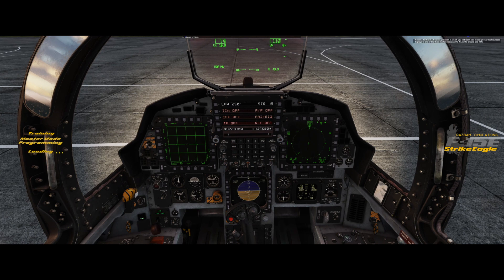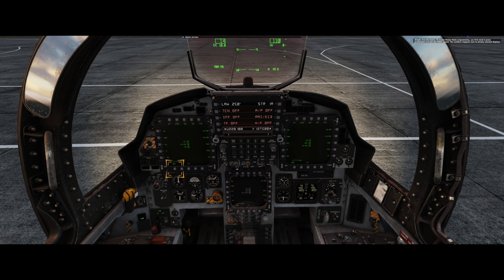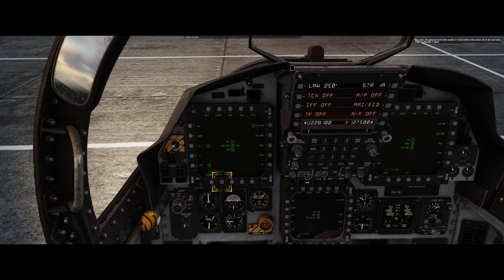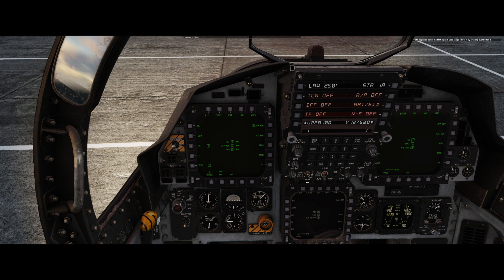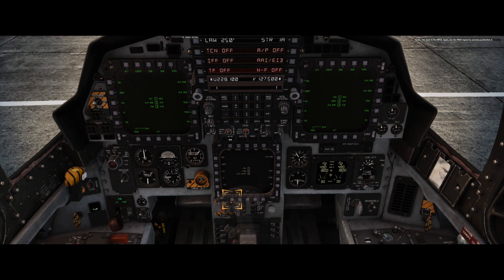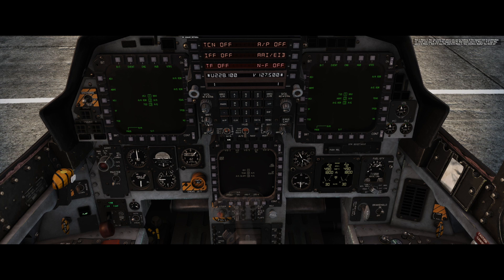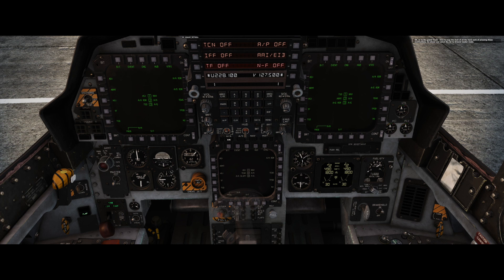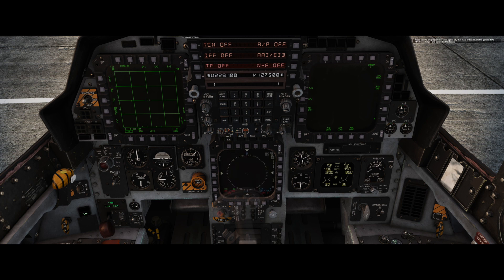DCS F-15E Strike Eagle Training: Master Mode Programming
The recording of the training mission showing how to assign your multipurpose displays to one of the three master modes: Air to Air, Air to Ground and NAV.

This and other interactive training missions will be released with the f15e for dcsworld by @RadZamb.